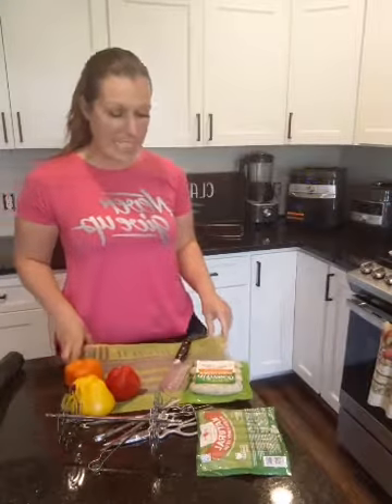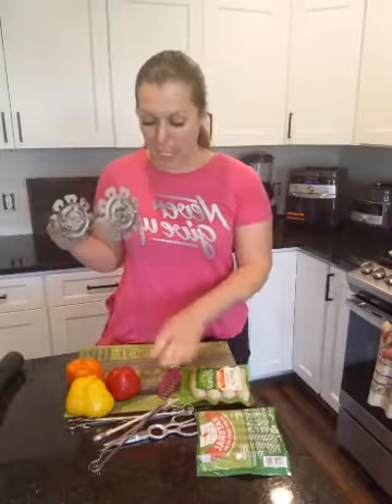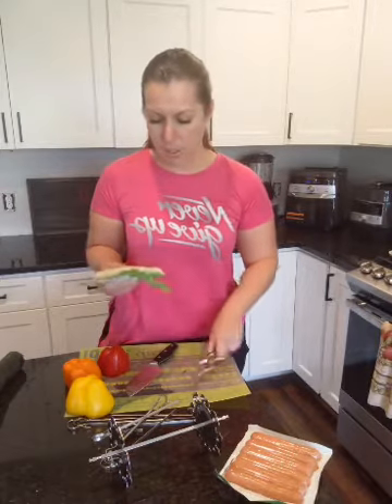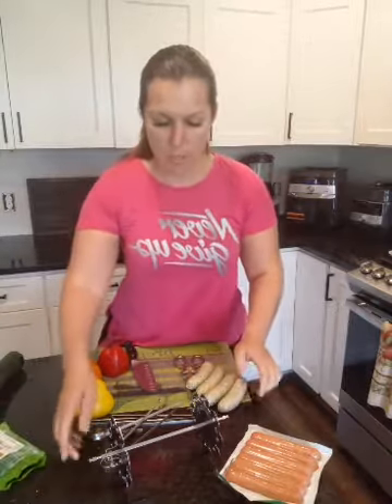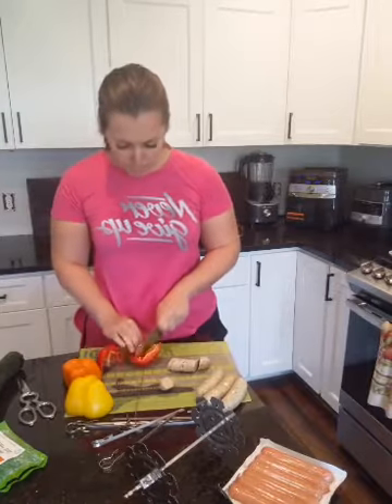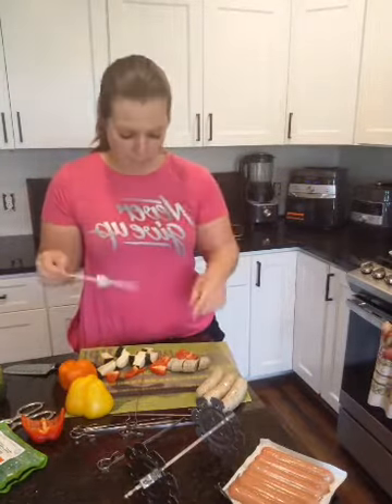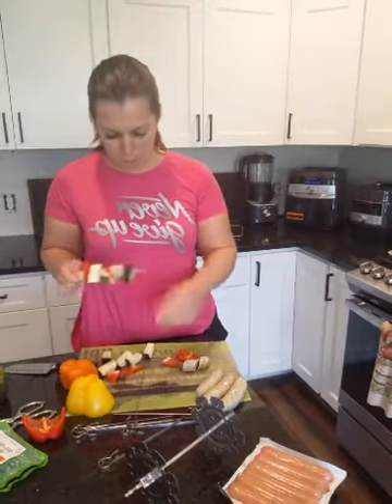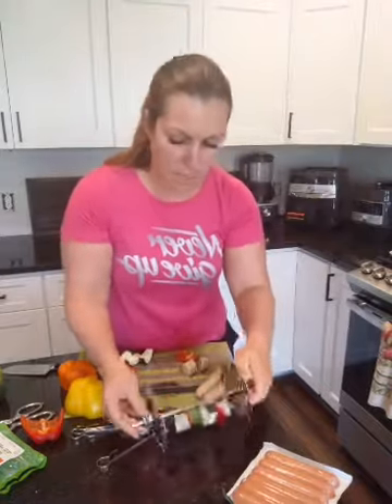Sausage Kebabs say what? New product alert !! How do you Kebab?